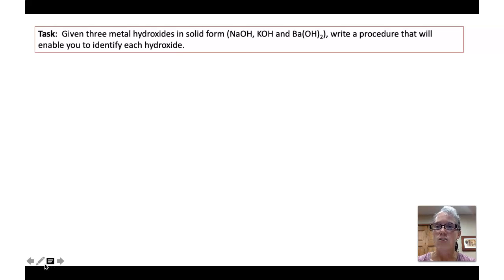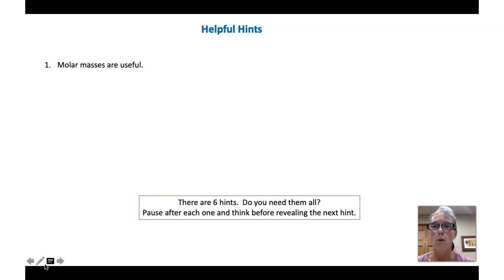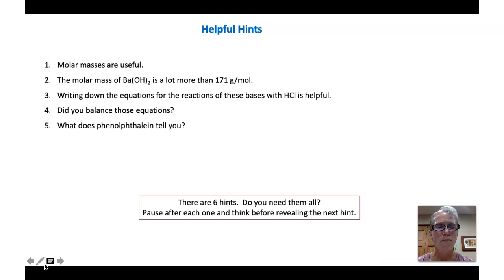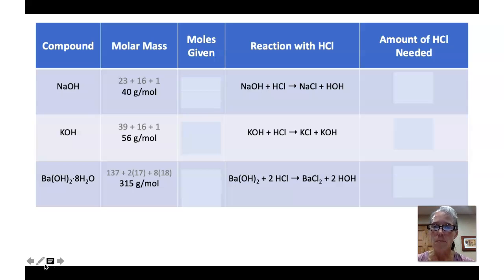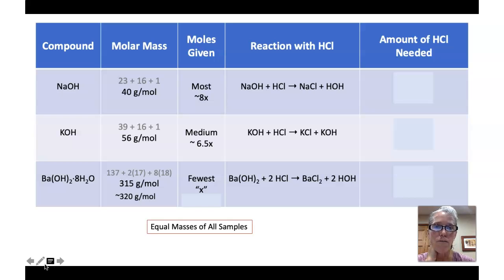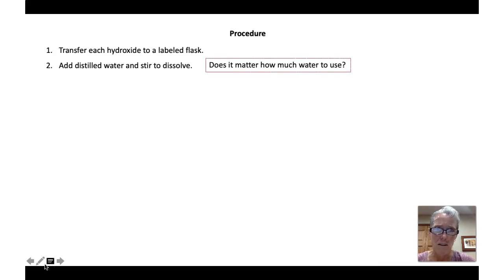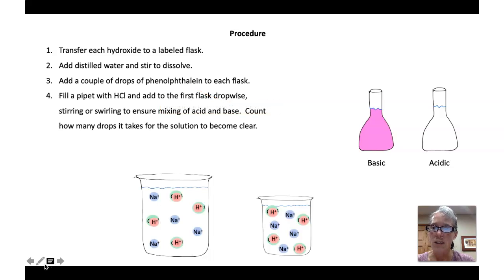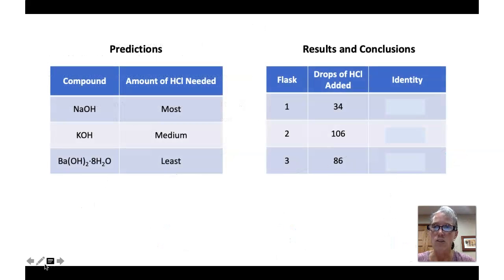Designing Lab Procedures #1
Describe a lab procedure to distinguish three solid metal hydroxides using HCl of unknown concentration.